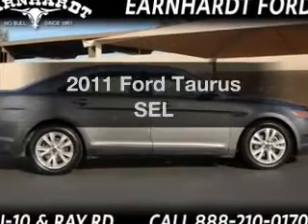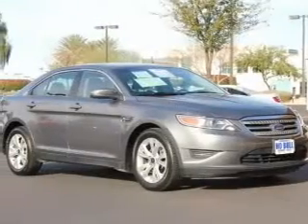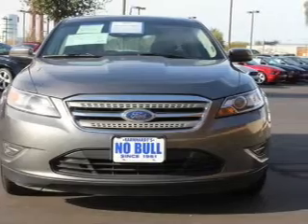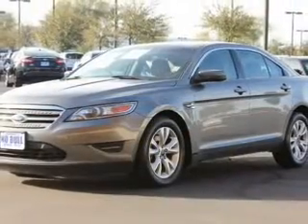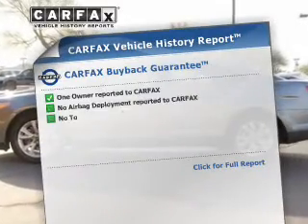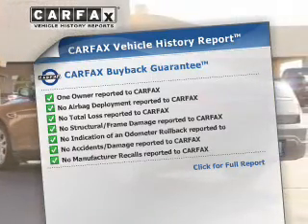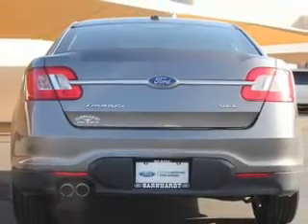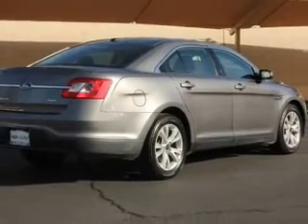2011 Ford Taurus - Chandler AZ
Year: 2011
Make: Ford
Model: Taurus
Trim: SEL
Engine: 3.5 liter V-6
Transmission: 6-Speed Automatic
Color: Sterling Gray Metallic
Mileage: 53490
Address:
7300 West Orchid Lane